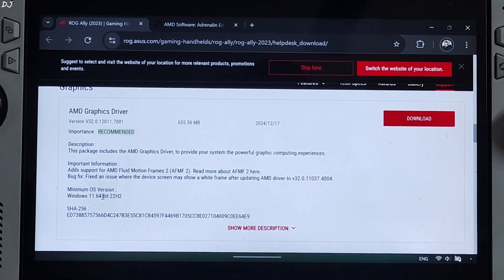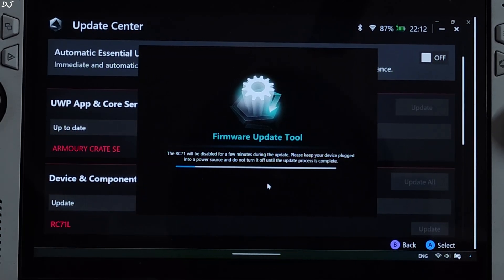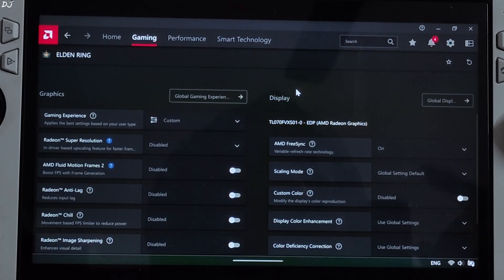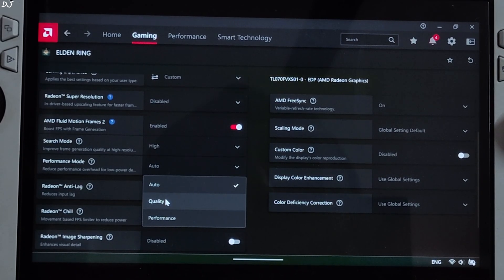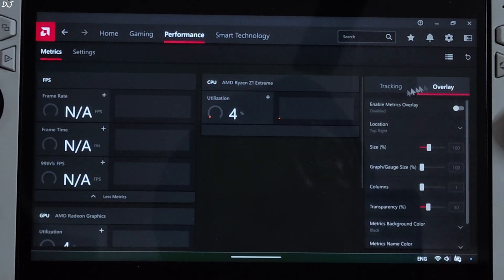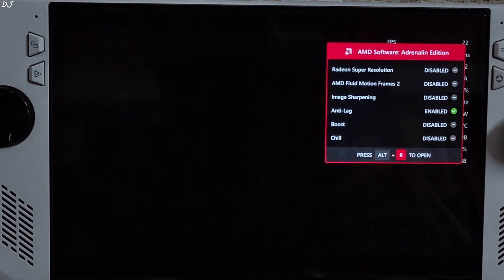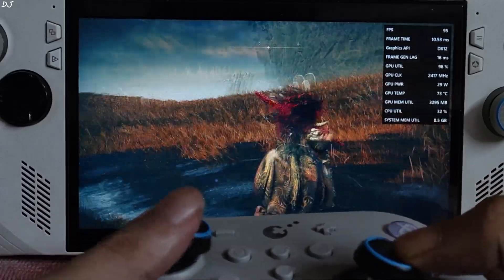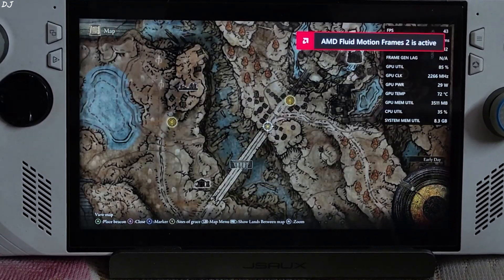Rog Ally Officially Supports AMD AFMF 2 | Official GPU Driver Update | AFMF 2 Setup & Settings Guide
Timestamp :

- Rog Ally AFMF 2 GPU Driver : 00:00
- Updating Official GPU Driver : 00:52
- AMD Adrenaline Version : 02:19
- AFMF 2 Improvements Over v1 : 02:39
- AFMF 2 Settings Explained : 04:16
- Adrenaline Performance Overlay Setup : 05:54
- AMD Command Center Shortcut : 08:24
- Rog Ally Settings : 08:45
- Adrenaline Overlay Status : 09:03
- Elden Ring Settings : 09:13
- Gameplay [AFMF 2 Off] : 09:24
- Manually Enabling AFMF 2 : 10:07
- Gameplay [AFMF 2 High + Quality Modes] : 10:35
- AFMF 2 Hotkey Combo : 12:31
- Red Dead Redemption II Settings : 12:47
- Gameplay [AFMF Off] : 13:27
- Manually Enabling AFMF 2 + 60 FPS Cap : 14:06
- Gameplay [AFMF 2 High + Quality Modes] : 14:30

Testing Elden Ring & Red Dead Redemption 2 with AFMF 2 on Rog Ally RC71L Z1 Extreme Bios 341 5gb UMA Buffer Size . Video recorded using Poco F5 . Ambient Temperature : 17 degree celsius .

Rog Ally AFMF 2 Standard vs High Search Mode Presets | Preventing Frame Gen from Getting Disabled :

AMD AFMF 2 [Fluid Motion Frames] Stable Version Now Live | Adrenaline 24.9.1 Driver Rog Ally Review :

Rog Ally AFMF 2 vs FSR 3.1 vs Both Frame Generation Comparison | Performance , Artifacts & Latency :